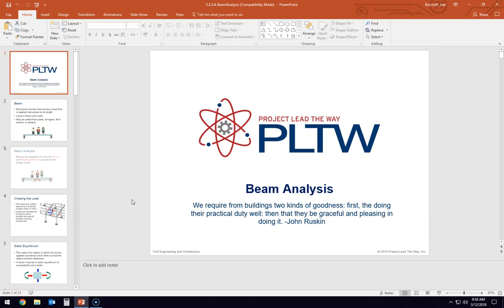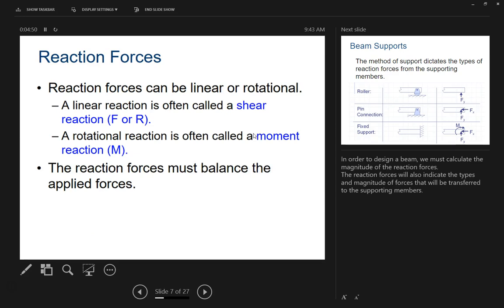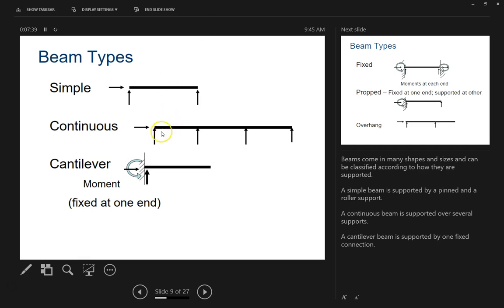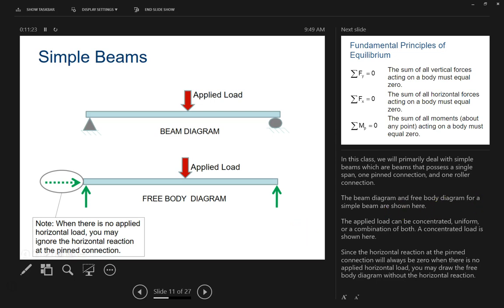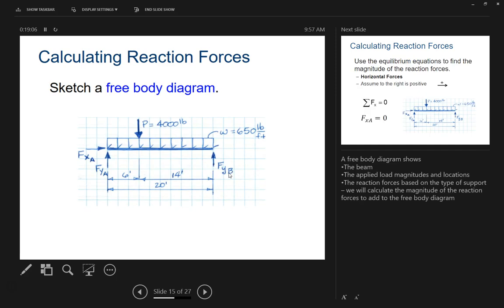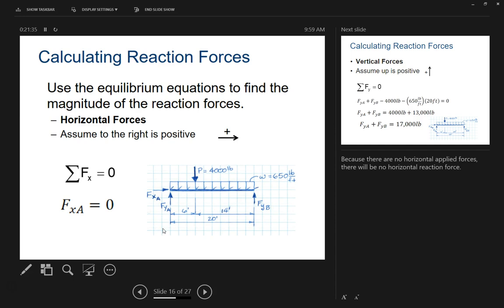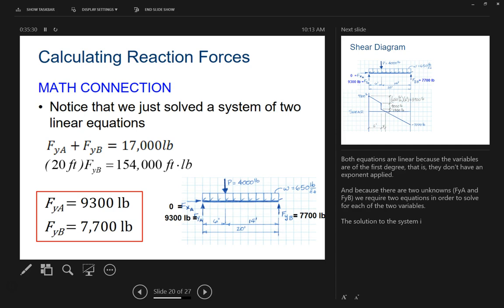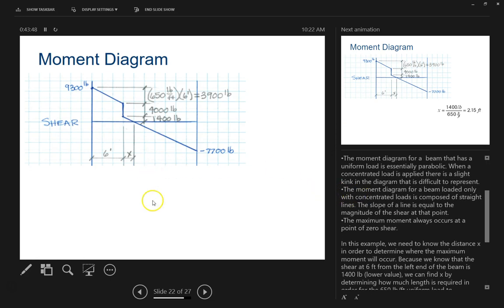3.2.3 Beam Analysis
Class Lecture on PLTW Civil Engineering and Architecture. Unit 3, Lesson 2.3. Beam Analysis. Part 1